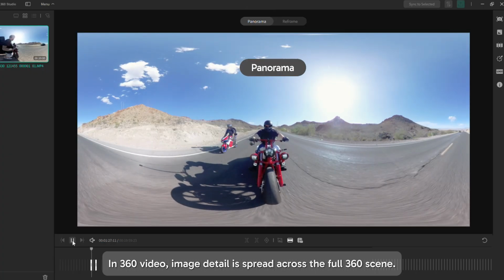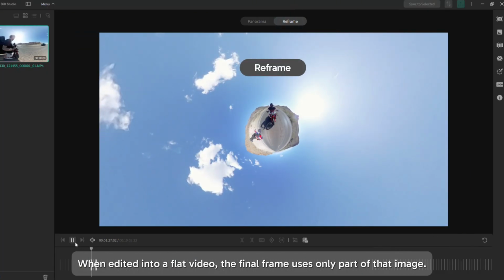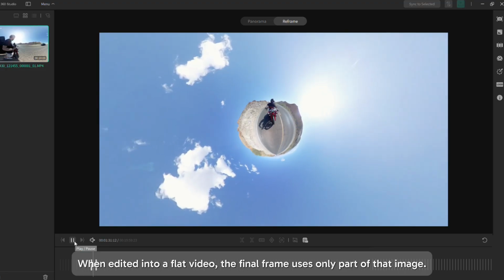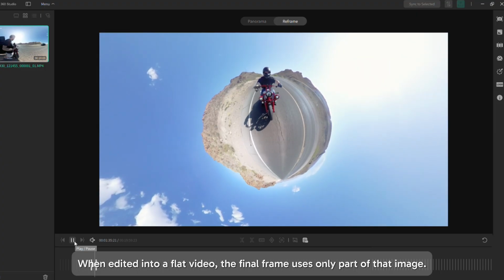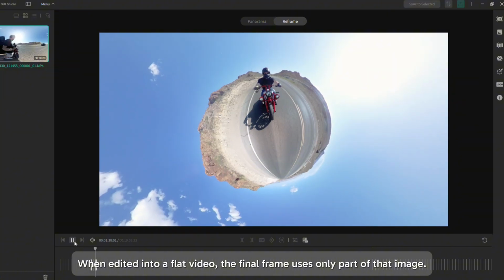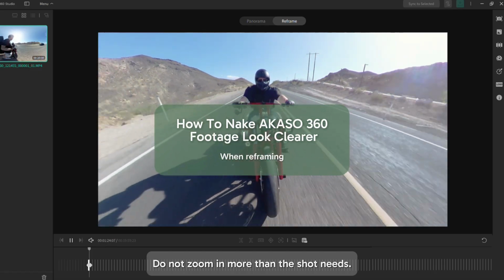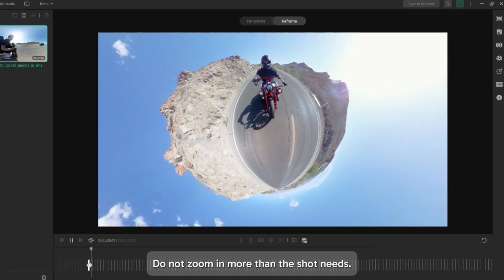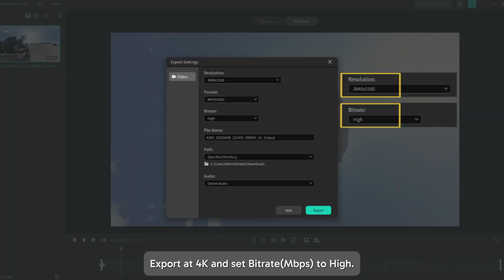How to Make AKASO 360 Videos Look Clearer: Settings Tips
Wondering why your AKASO 360 videos don't look as sharp as you expected?

When you reframe 360 footage into a standard video, the final image uses only part of the original 360 scene. That's why your shooting settings, reframing, and export settings all affect the final video quality.

In this tutorial, we'll share a few simple tips to help you get clearer-looking results with your AKASO 360.

Video Chapters：
00:00 Why Your 360 Video Looks Less Sharp
00:21 Before Shooting
00:40 When Reframing
00:59 Before Exporting